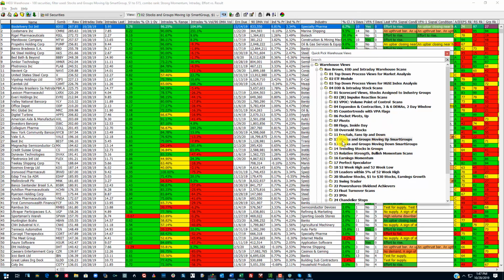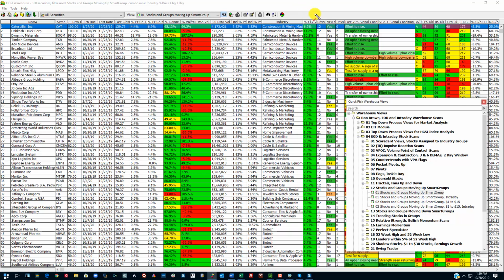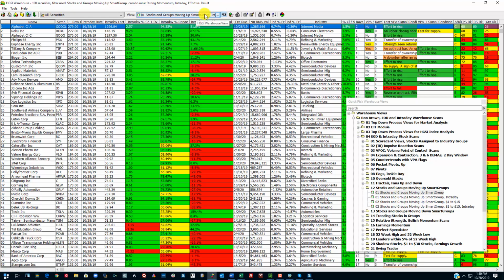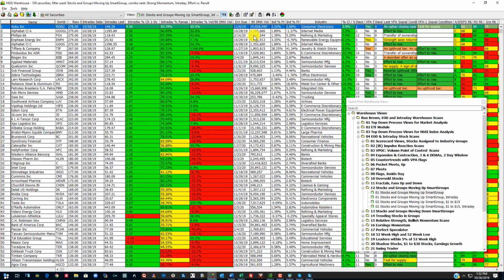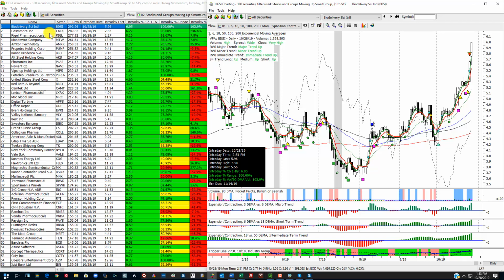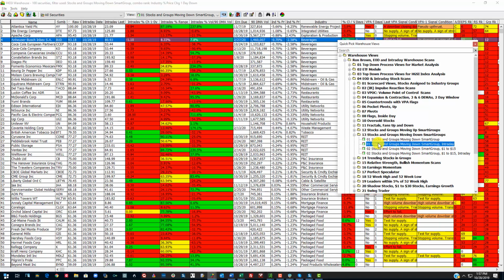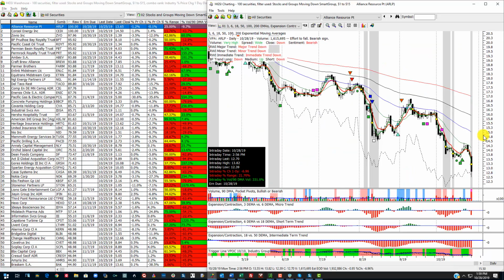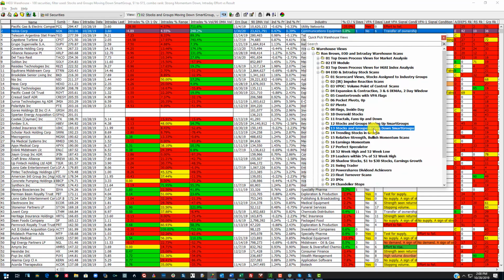RBI Investing - Stocks and Group Up and Down SmartGroups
These SmartGroups are created daily from demand or supply combo rankings, and the top 100 stocks meeting the critera are automatically selected.